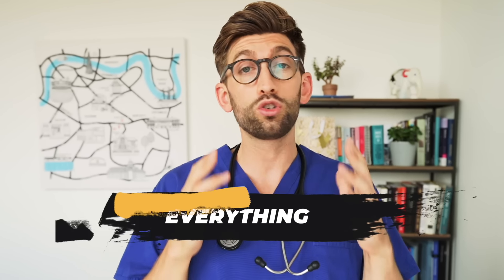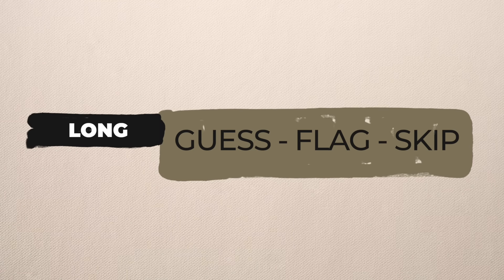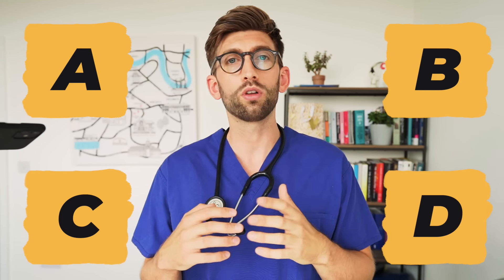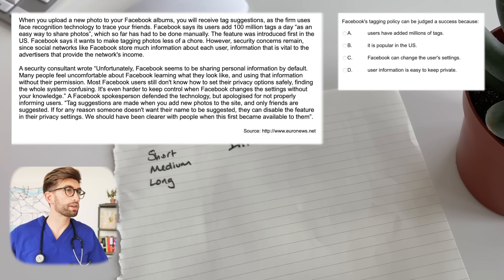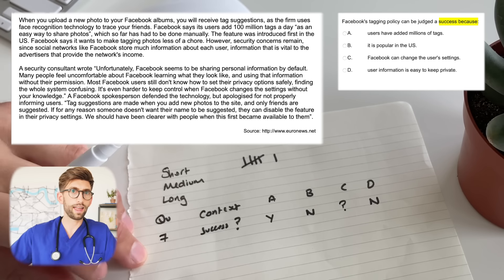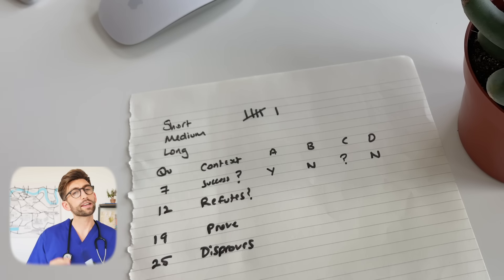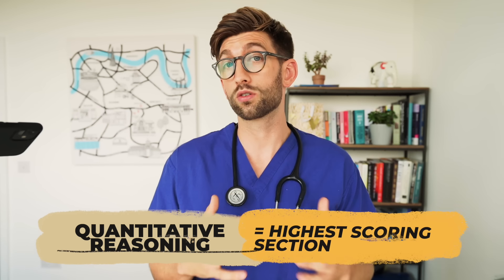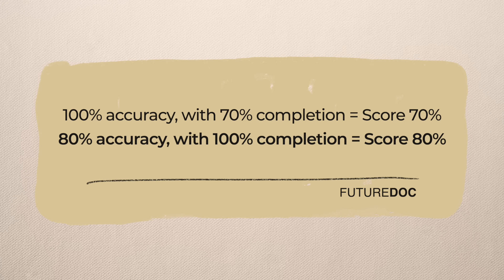UCAT: In-Exam Tactics - What to do on the day